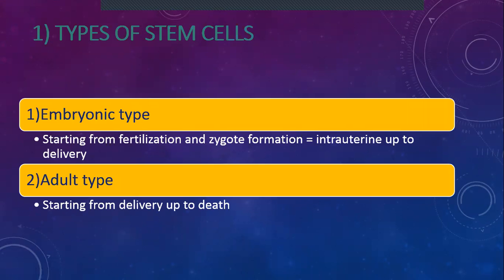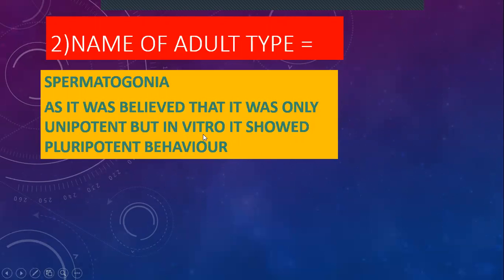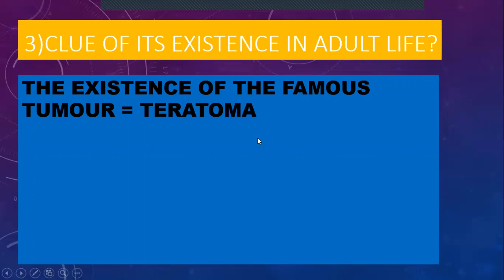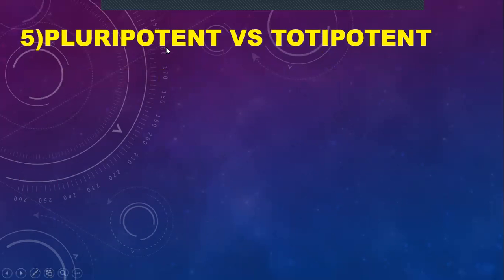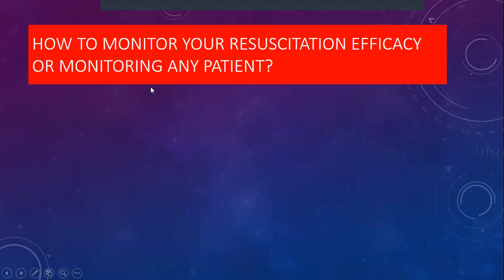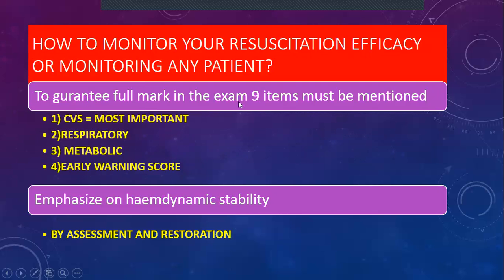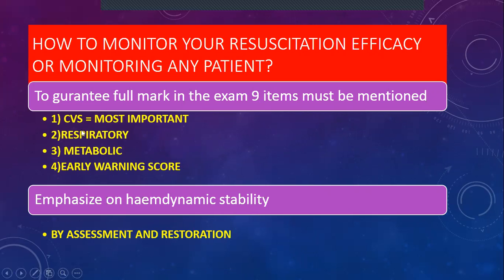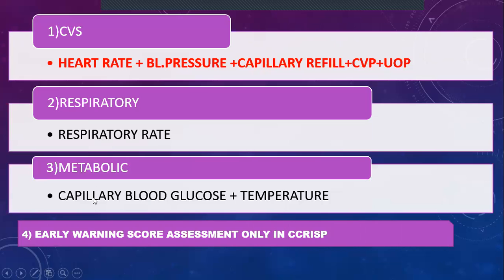Stem Cells Scenario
MRCS Lectures simplified Join your course now and upgrade your career
Pass your MRCS part A/B from first trial